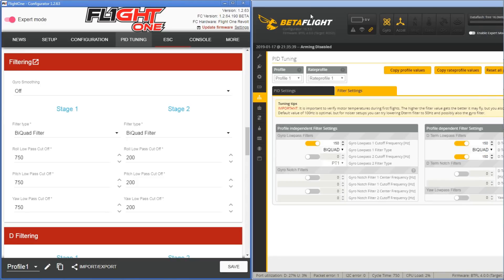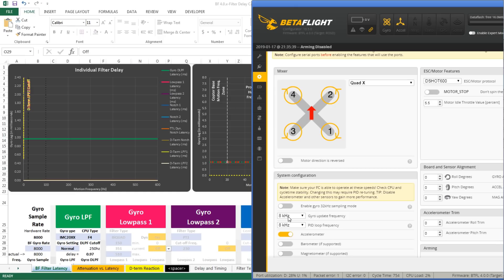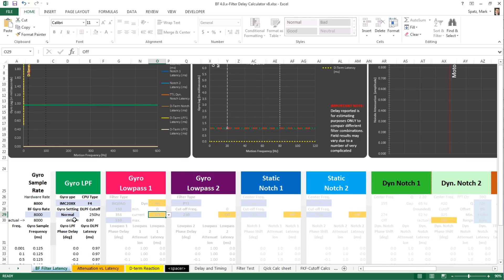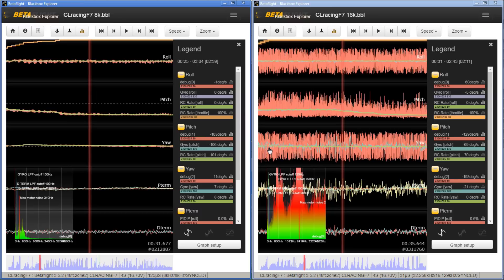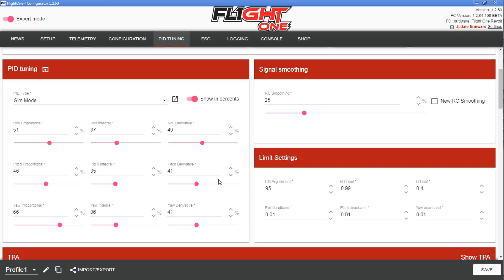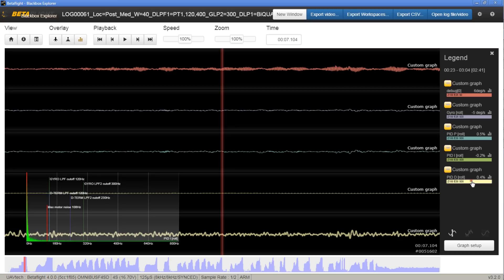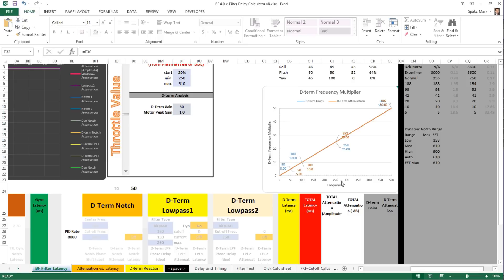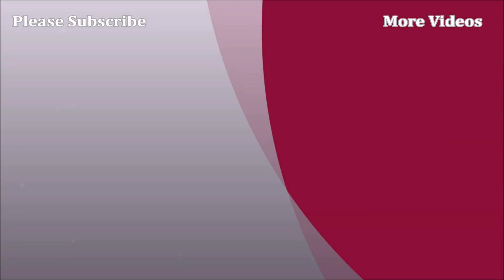Betaflight & FlightOne: Filtering Fundamentals Part II - Why we need to Filter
In this video, we talk about 32k vs. 8k modes; show how the D-term reacts to noise frequency; and dicuss lowpass filter practices.